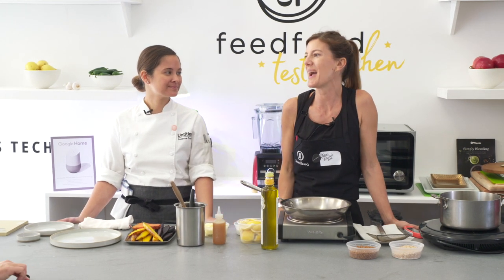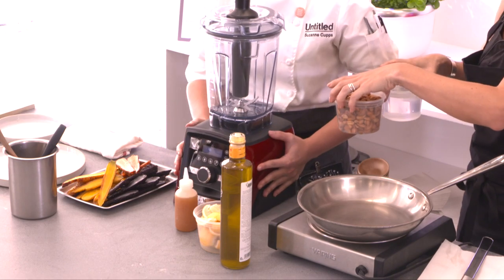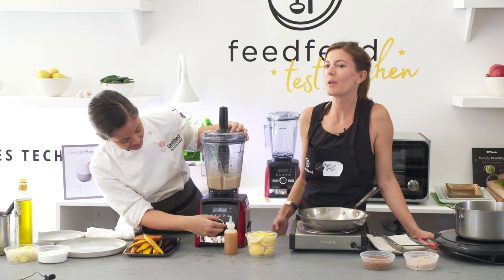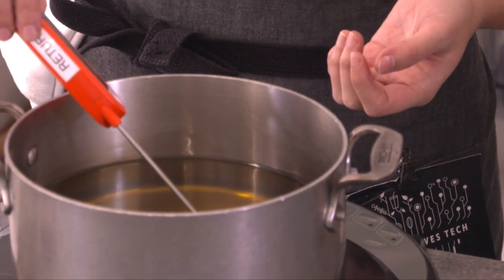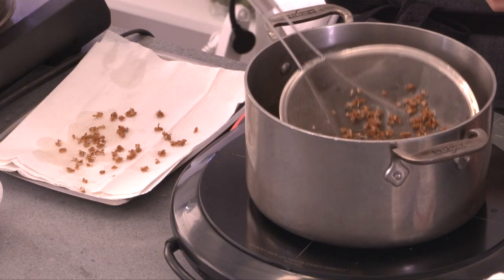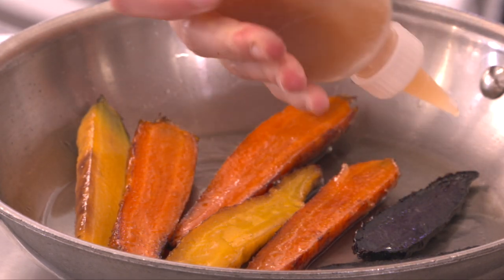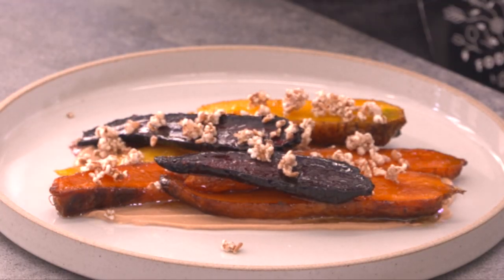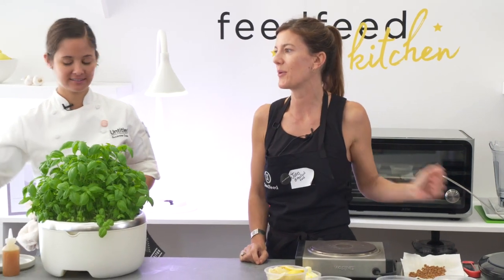Suzanne Cupps and the feedfeed in the Food Loves Tech Test Kitchen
Food Loves Tech is a two-day expo held at Brooklyn’s Industry City. Guests can taste the food and drink future and attend expert panels addressing some of the most pressing issues facing our food supply.

This cooking demo took place on Friday, November 3, 2017 and features chef Suzanne Cupps and feedfeed co-founder Julie Resnick preparing honey roasted carrots, cashew butter and puffed grains.

Learn more about Food Loves Tech at foodlovestech.com